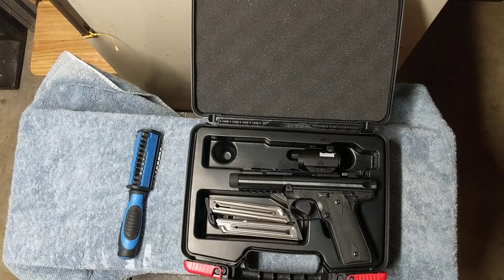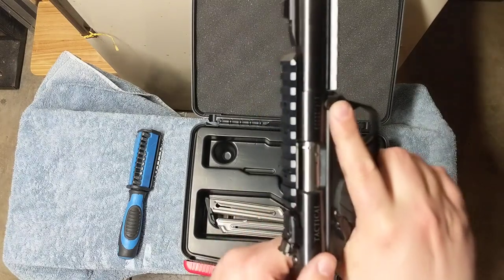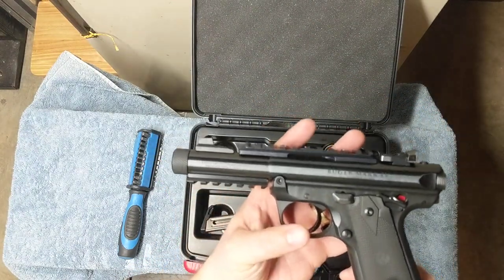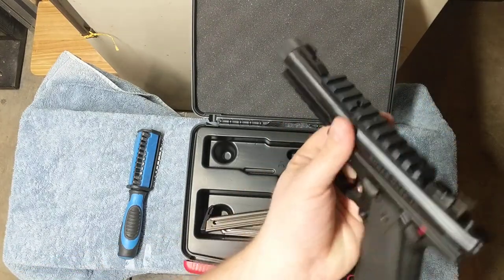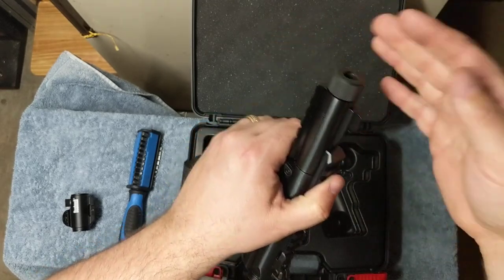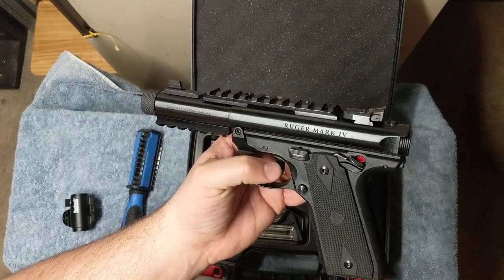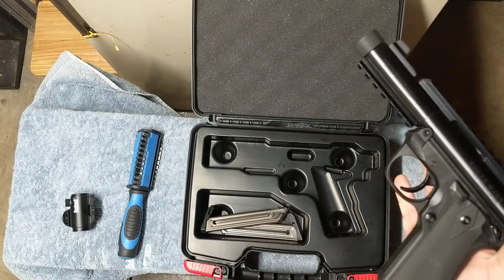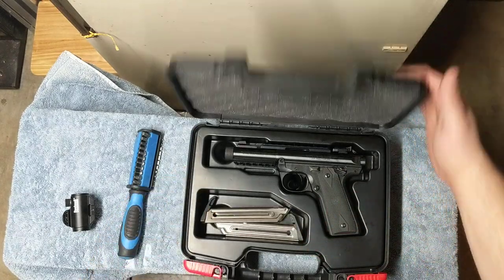Ruger Mark IV 22/45 Tactical Review